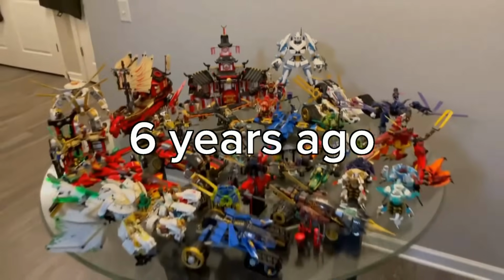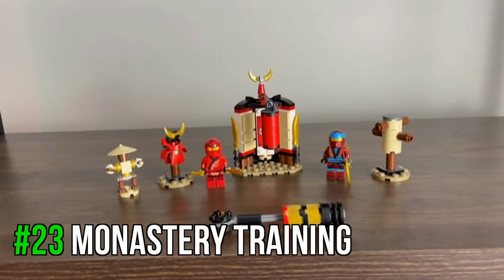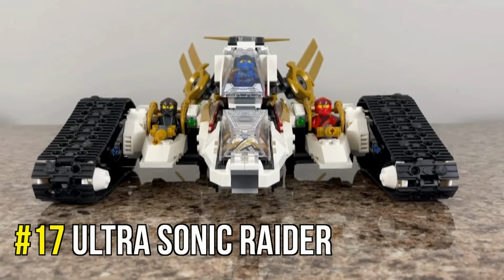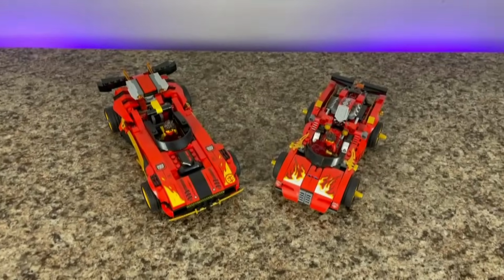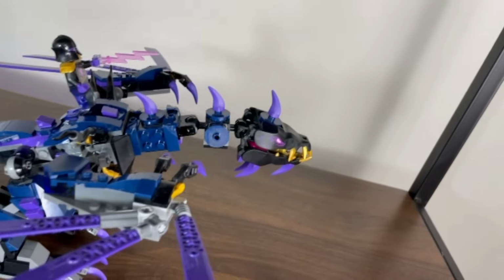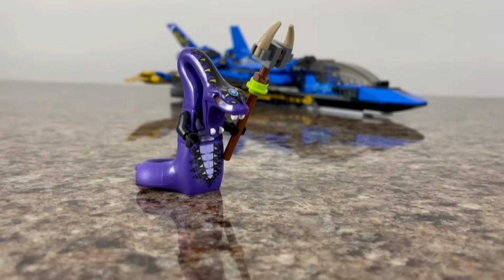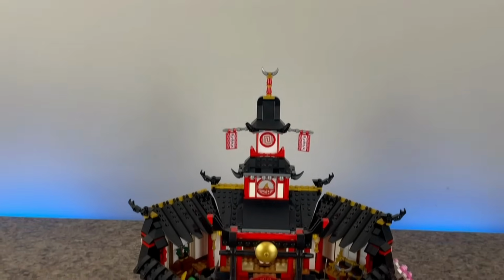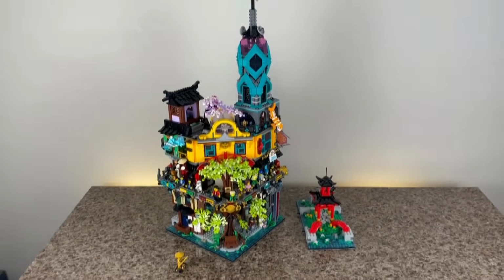Ranking EVERY LEGO Ninjago Legacy Set | (Worst to Best!)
Ranking all the ninjago legacy sets